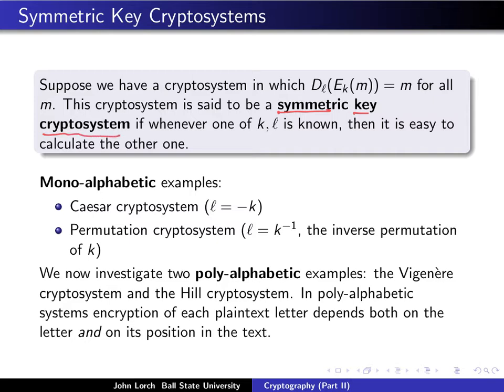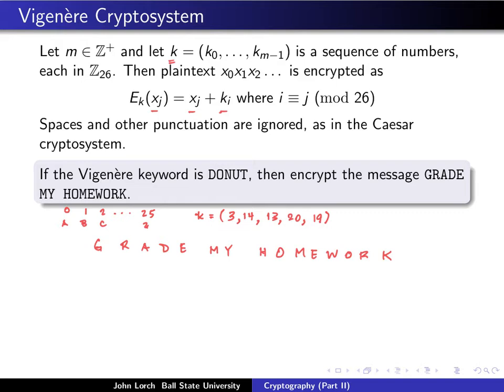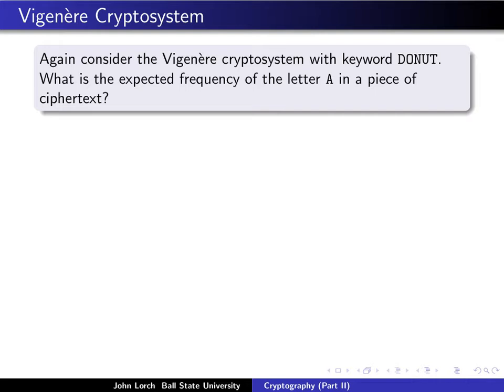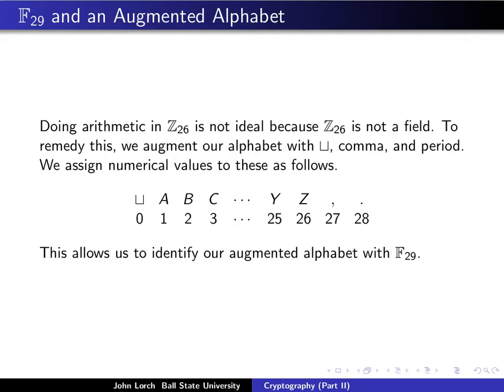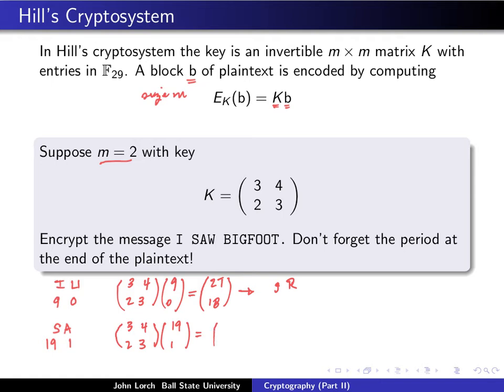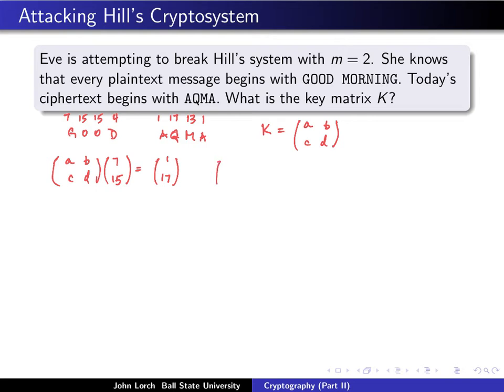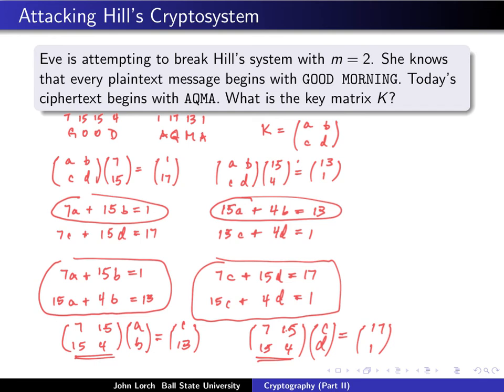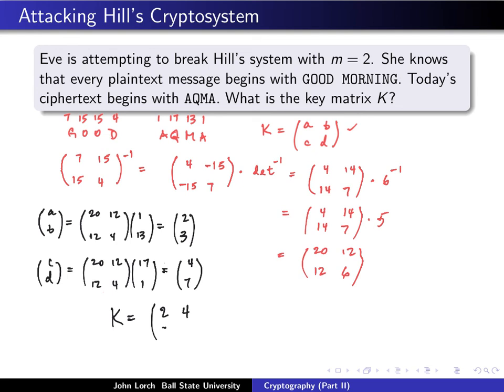cryptography part 2.mp4